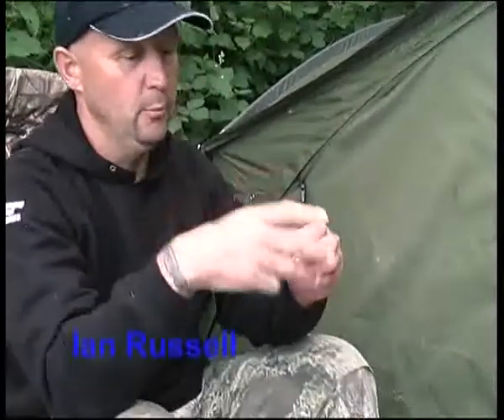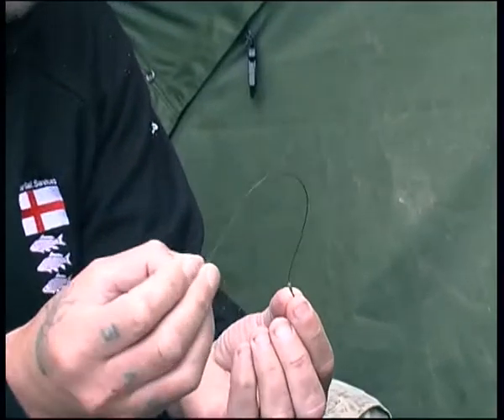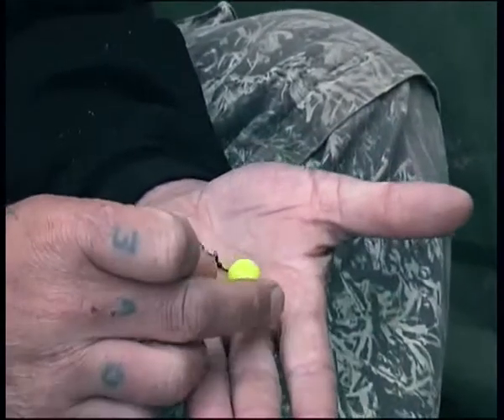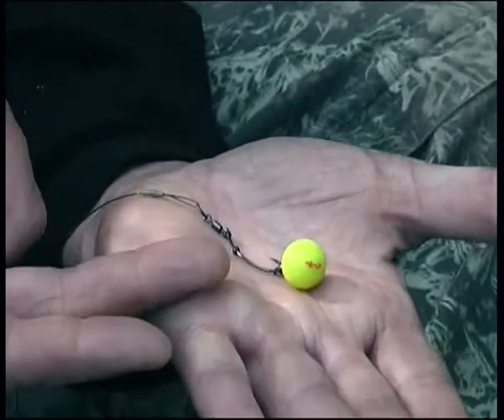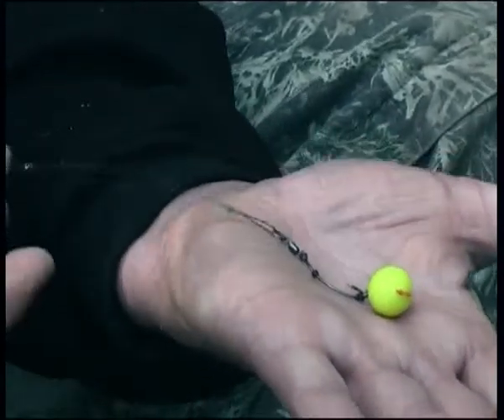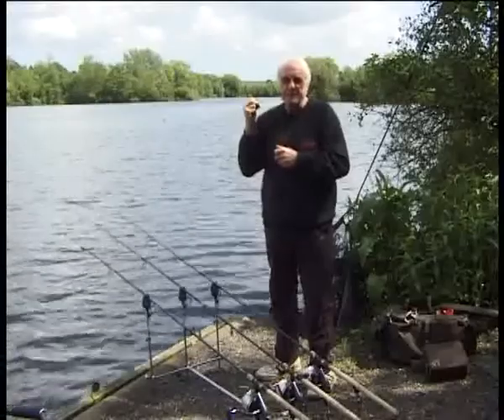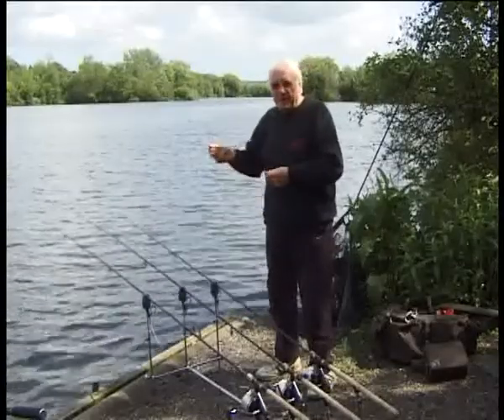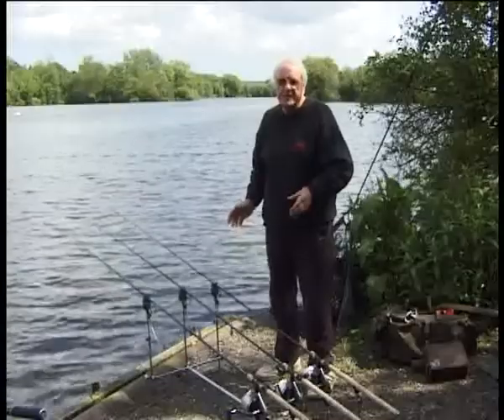Tips and Tricks